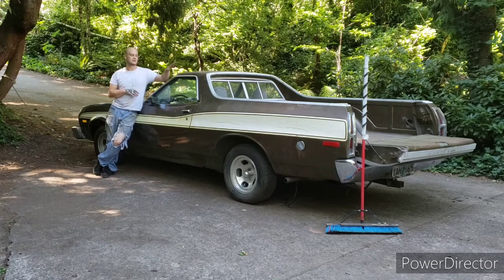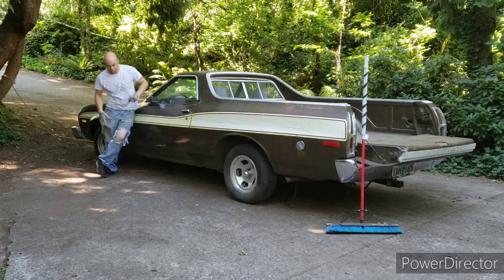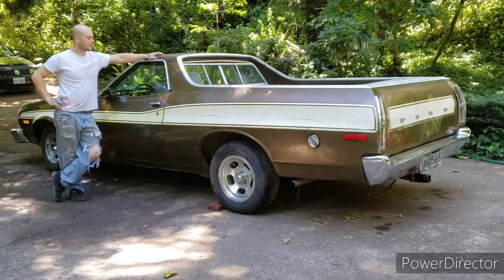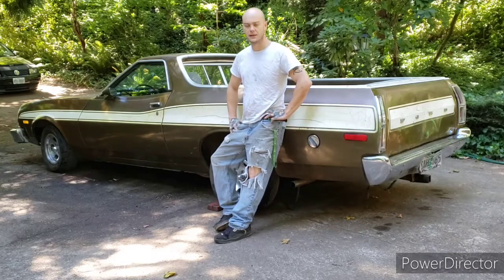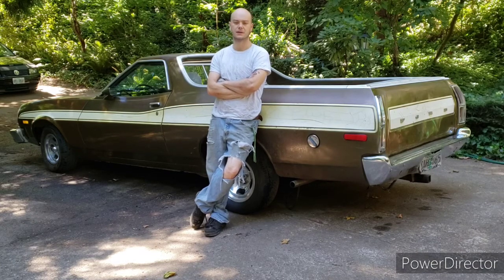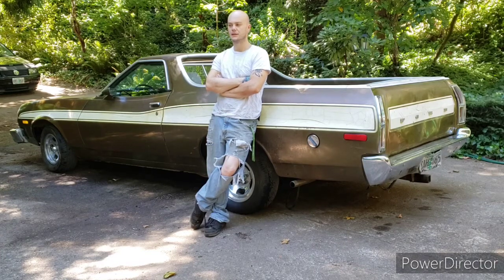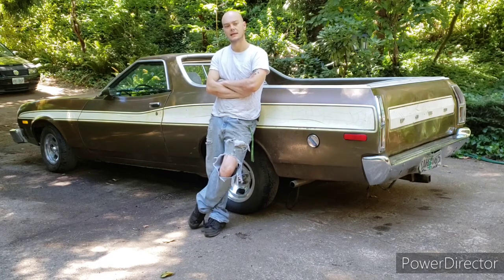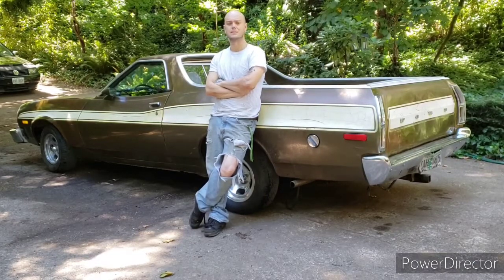Idiot almost runs himself over!